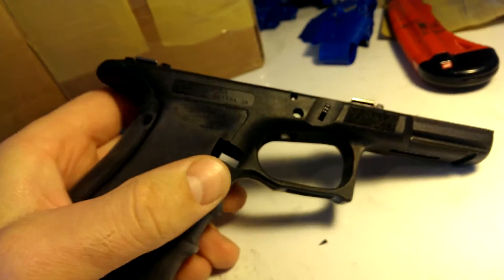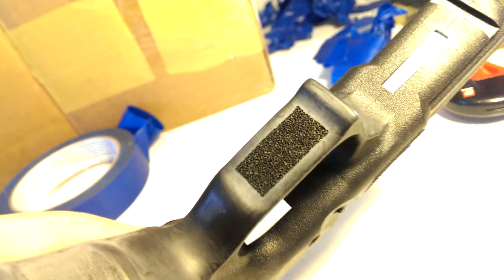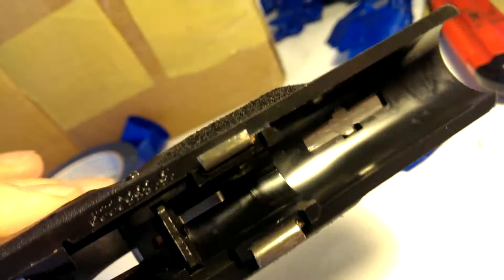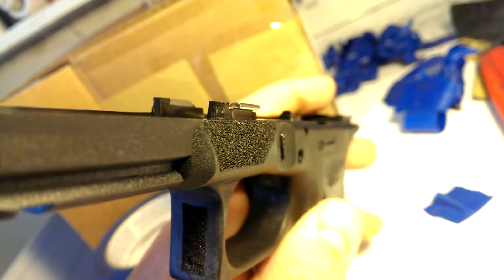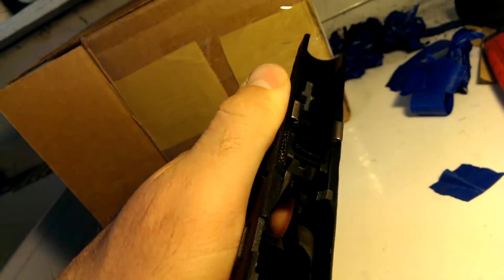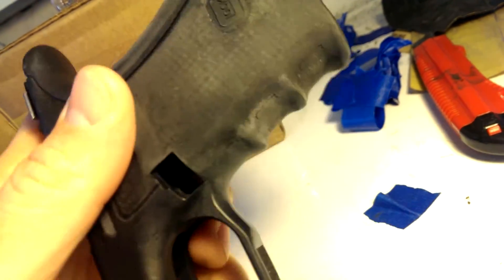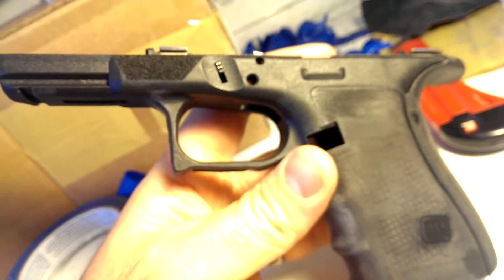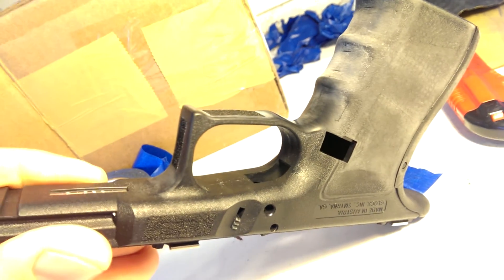Custom stipple and frame work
Stage #2 Glock 32 stipple and frame work.